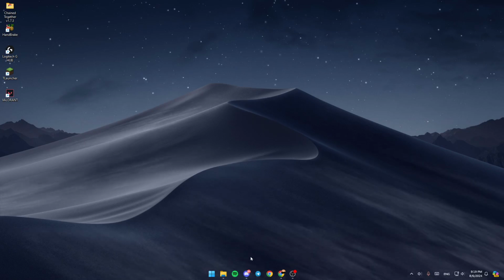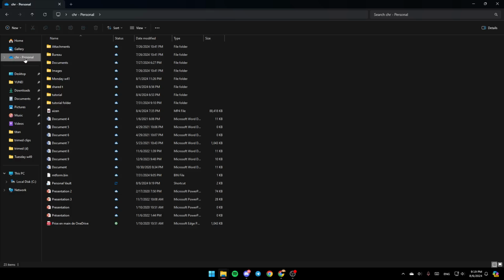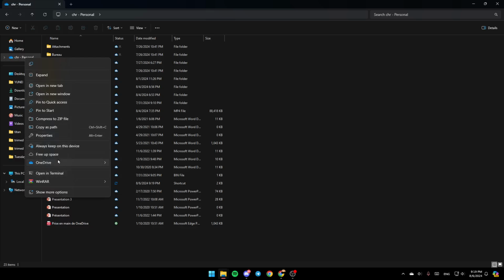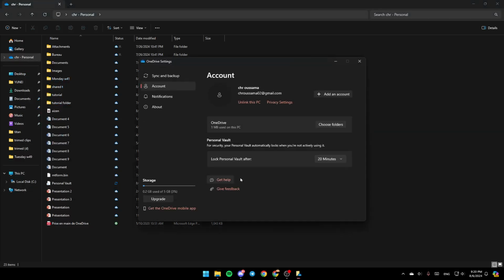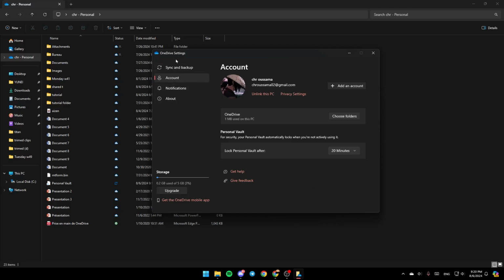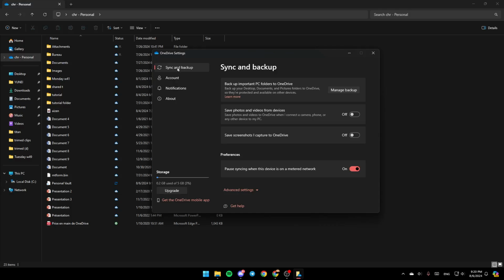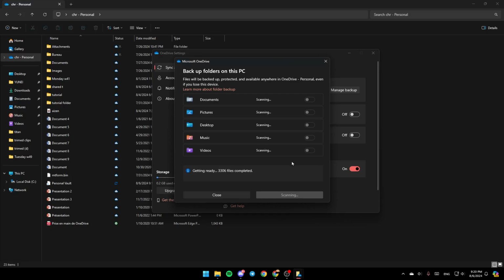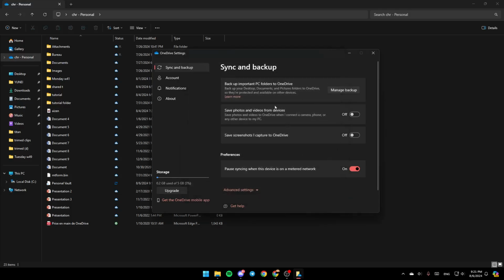How To Backup Photos On OneDrive Tutorial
Today we talk about backup photos on onedrive,onedrive,microsoft onedrive,microsoft onedrive tutorial,how to use onedrive